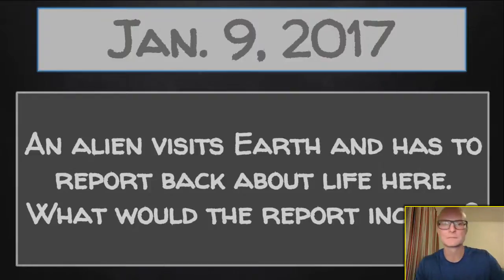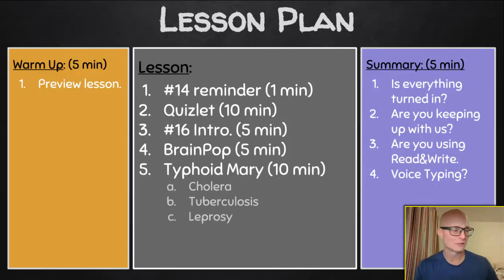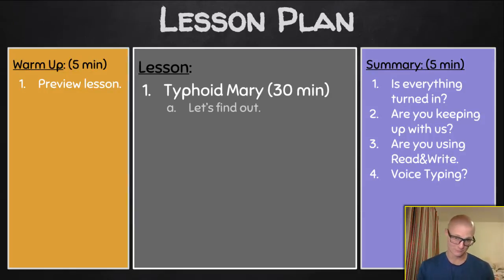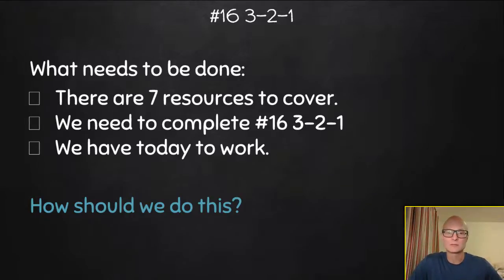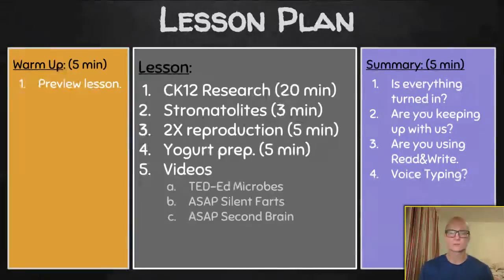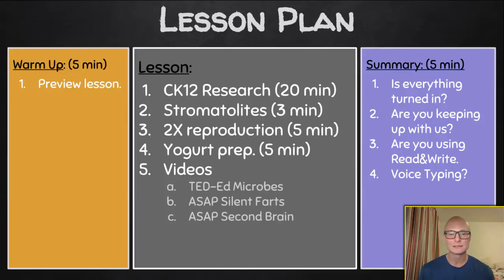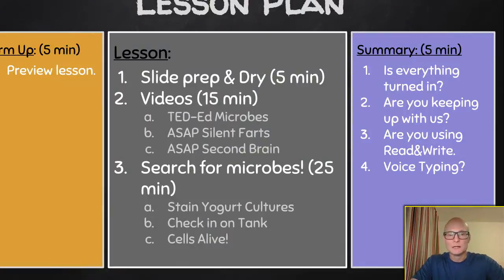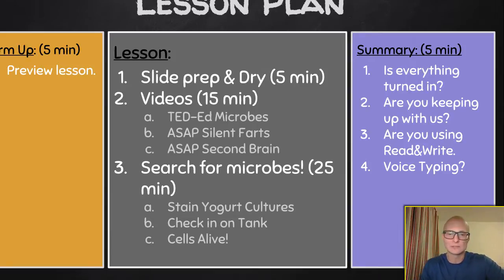Week 18 2017